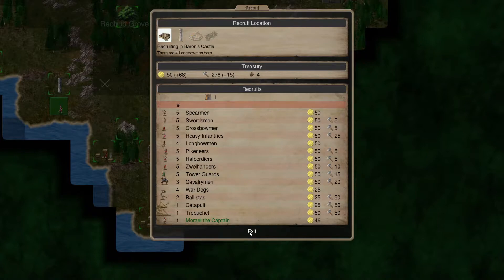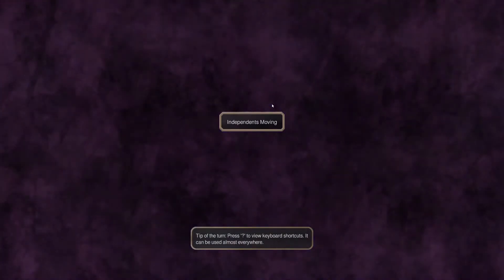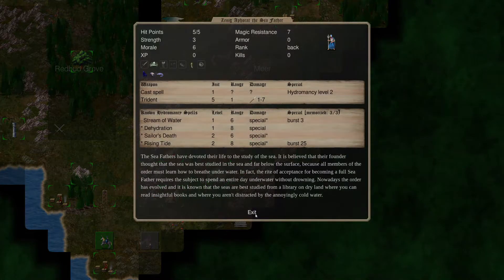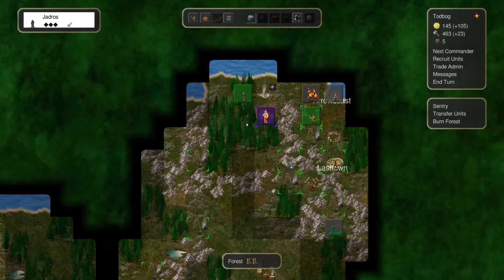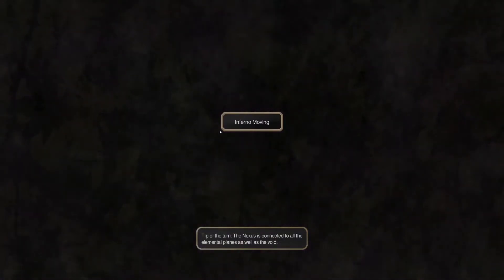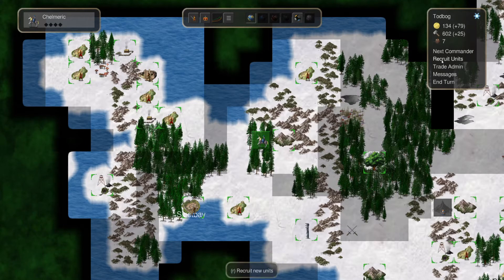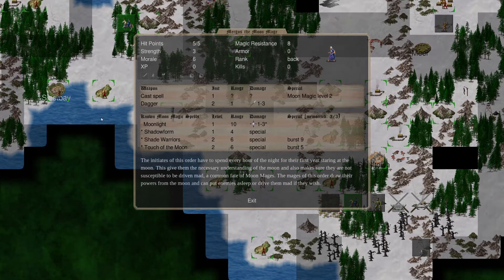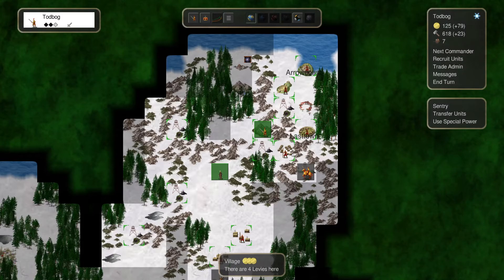Let's Play Conquest of Elysium 4: Baron Part 3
In this video of Conquest of Elysium 4, we take the advice of the audience and begin a great reconstruction!  Every Hamlet will be turned into a Motte and Bailey.  We also work to contain our dwarven opponent.